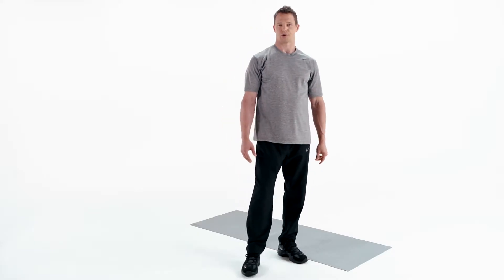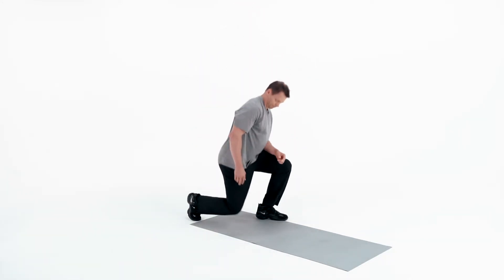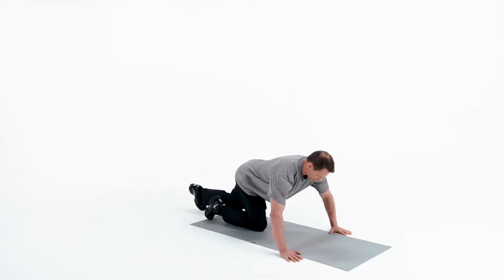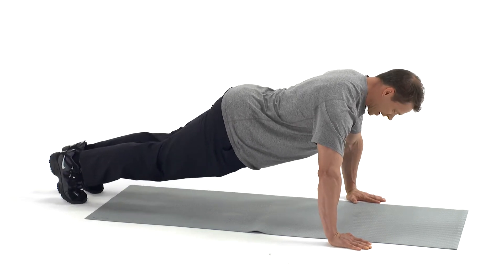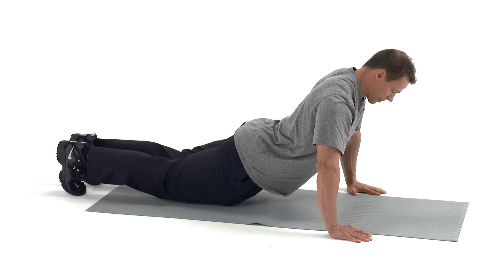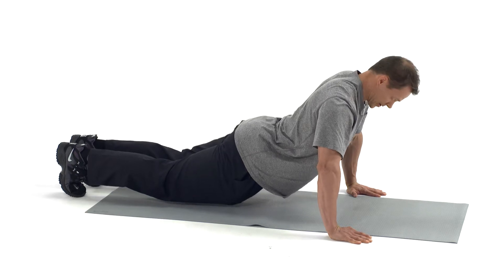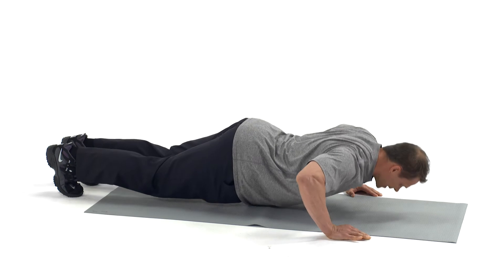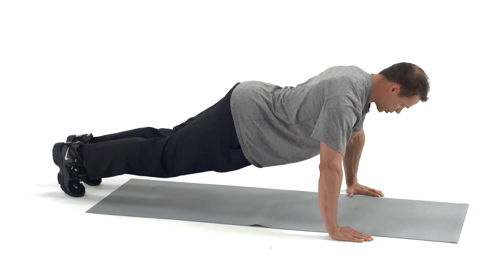PUSH UP TRADITIONAL